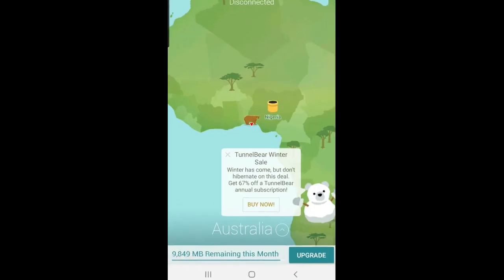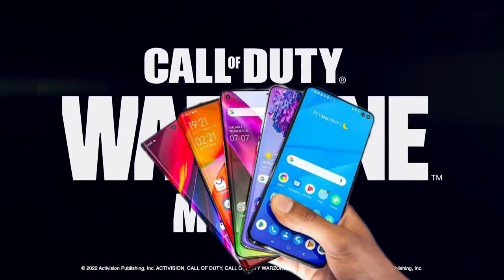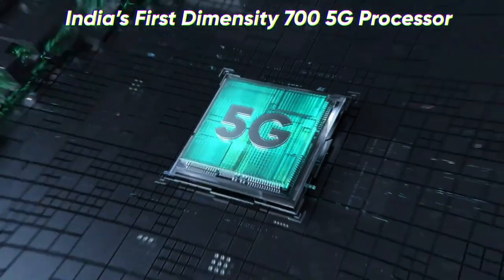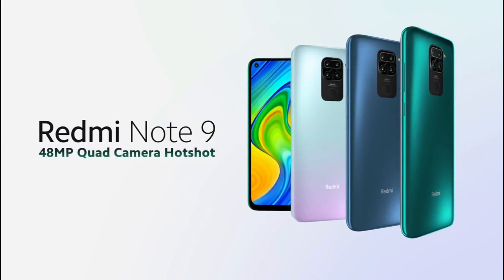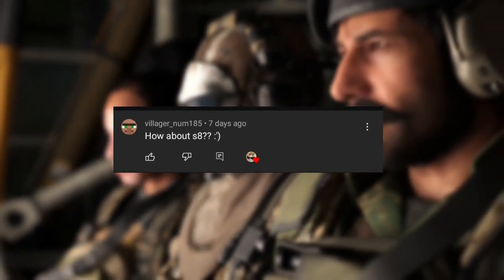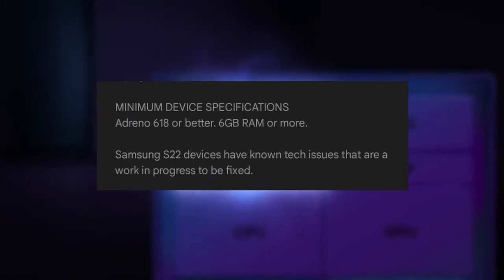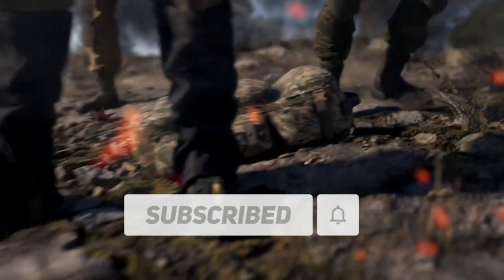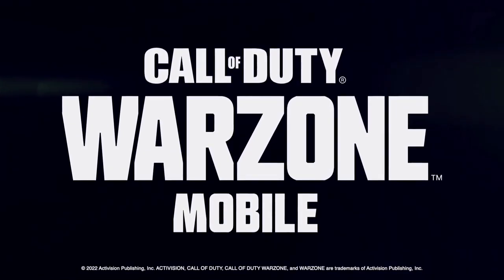SMARTPHONES That Can PLAY COD WARZONE MOBILE - Q&A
CHECK IF YOUR PHONE CAN PLAY COD WARZONE MOBILE WITH CHIPSET RANKING

I'm on Instagram as @captain_ice_yt. Install the app to follow my photos and videos.